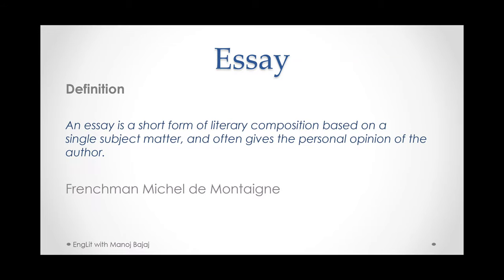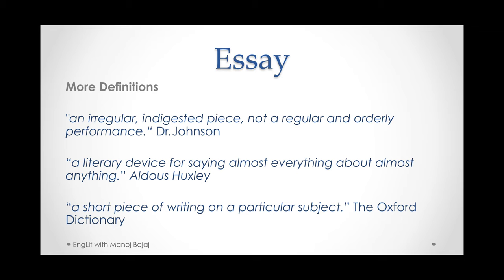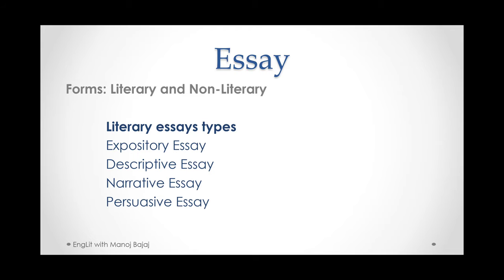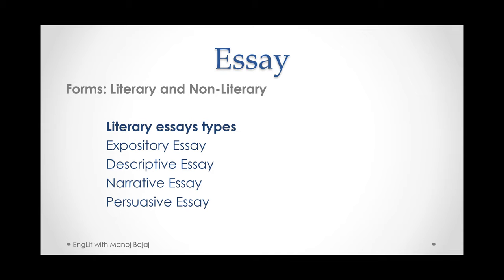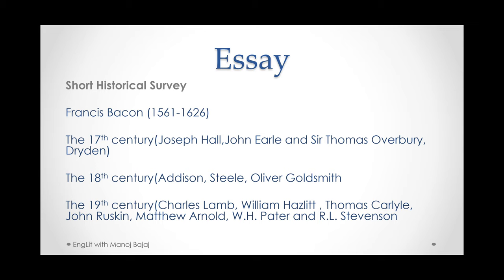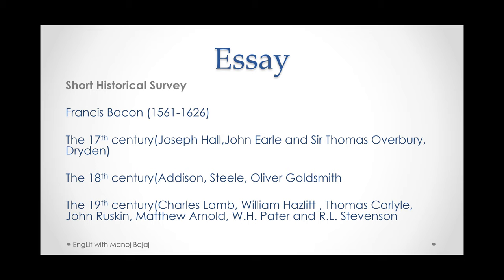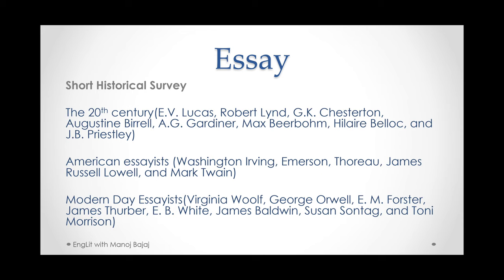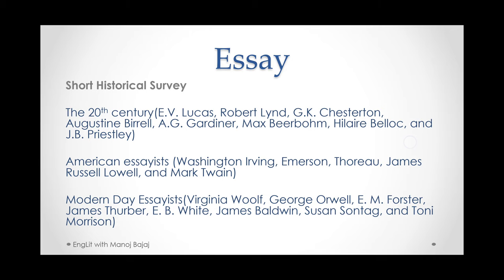Essay: Literary Terms and Examples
Essay: Literary Terms and Examples by Prof. Manoj Bajaj